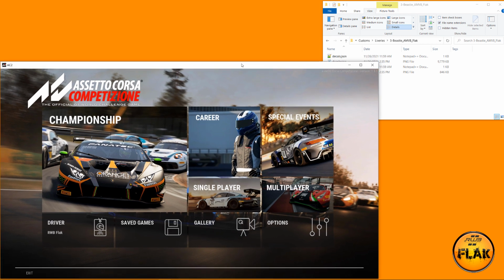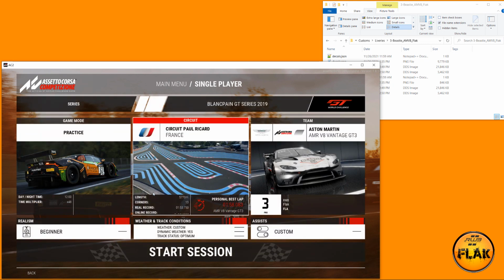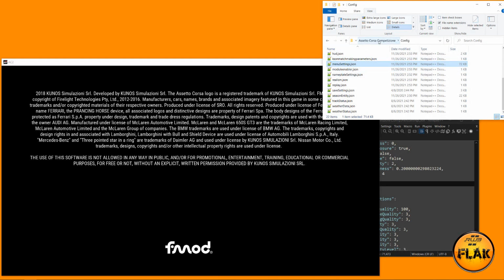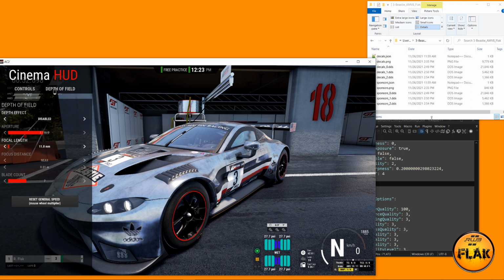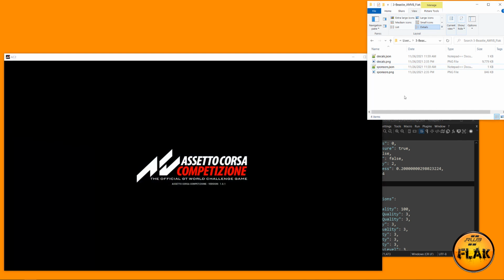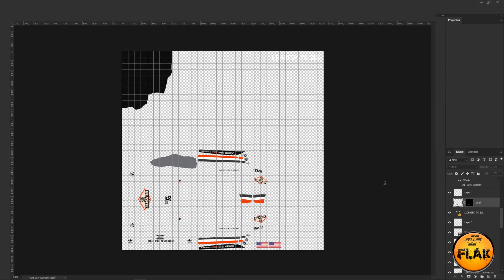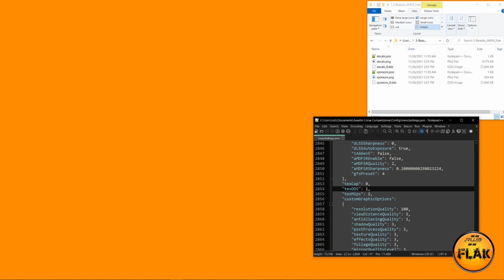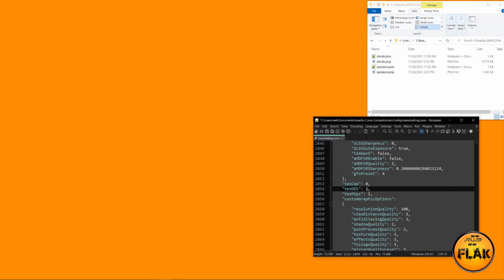Assetto Corsa Competizione custom liveries - tinkering under the hood in v1.8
Following on from my previous video, I've been looking at some of the new livery related settings in the configuration files of ACC v1.8.

As always, fiddle with these files at your own risk, and always make a backup first!